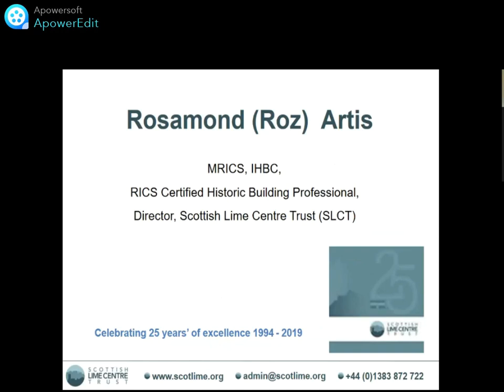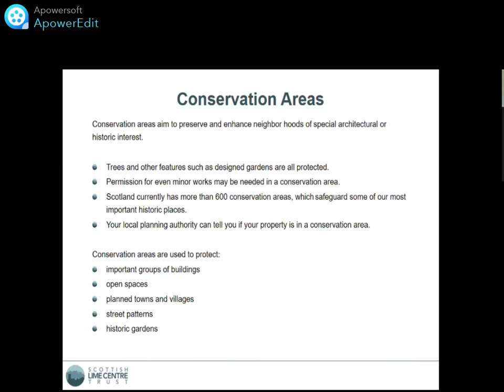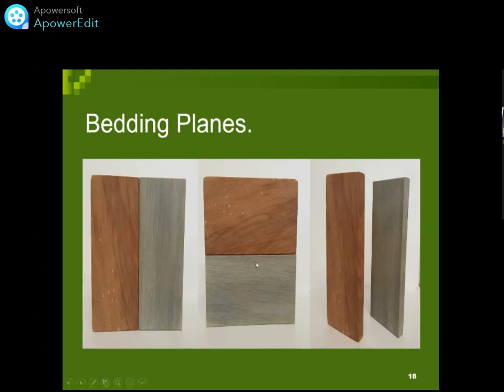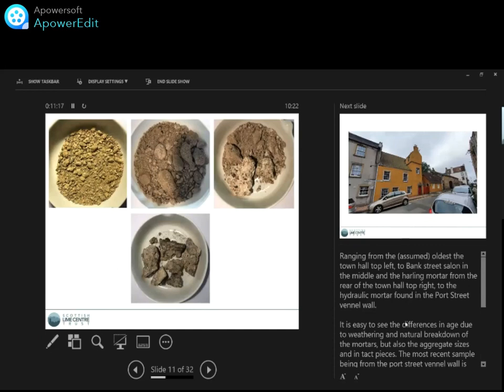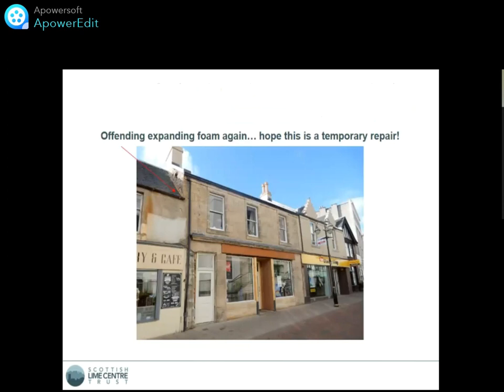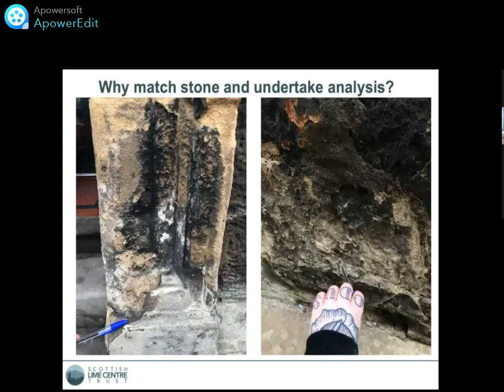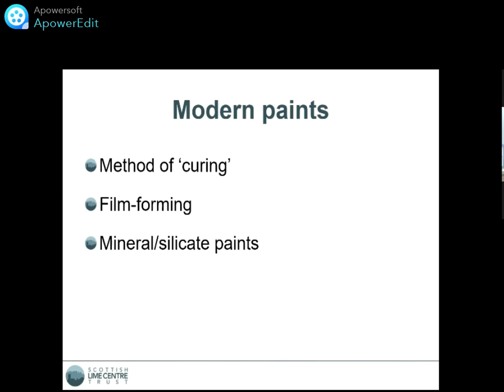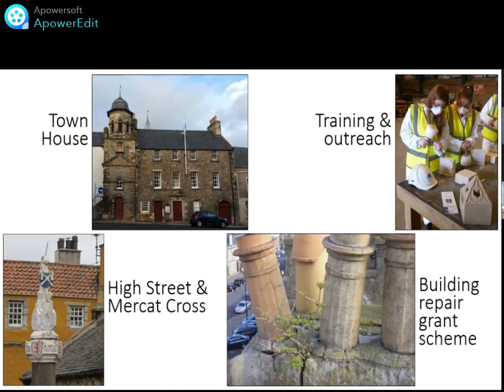Inverkeithing Stone and Slate Survey, 18 June 2021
Discussion on of the findings of SLCT's survey of Inverkeithing's Stone and Slate